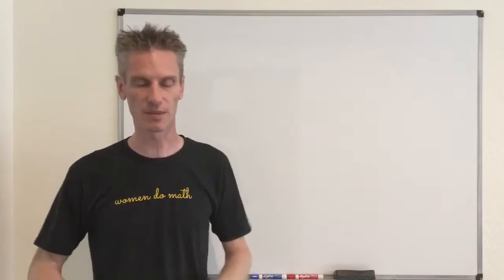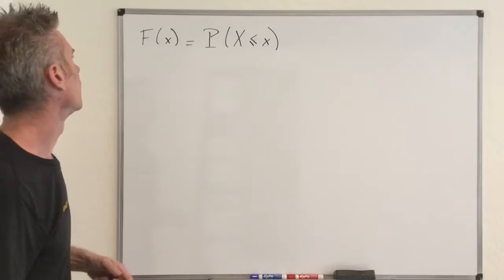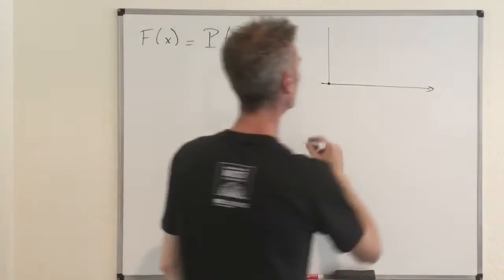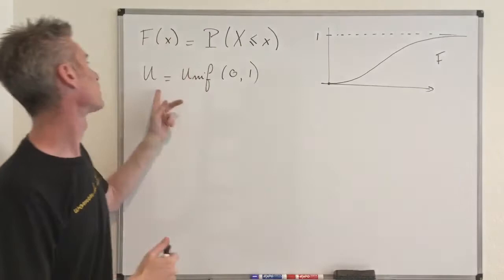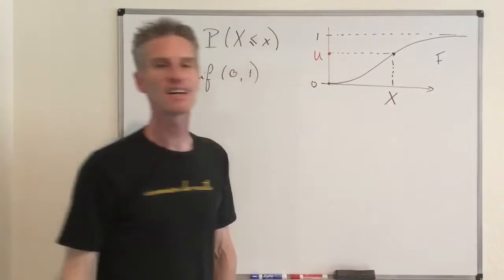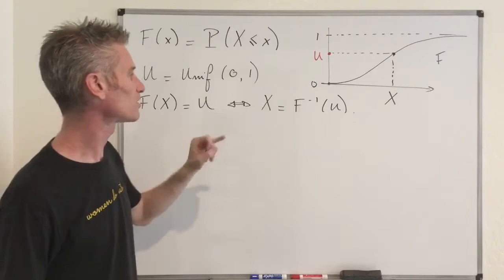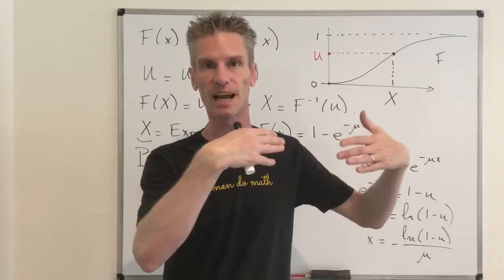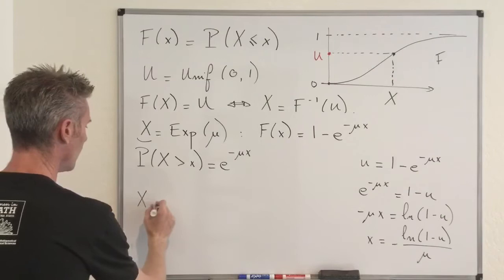18-03. Stochastic simulations - How to simulate continuous random variables?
In this video, we show how to generate a continuous random variable (based on its distribution function) rom the uniform random variable on the unit interval, which is then illustrated in a computer program simulating the exponential random variable with parameter one. This is Section 17.1 of my Stochastic Modeling book.